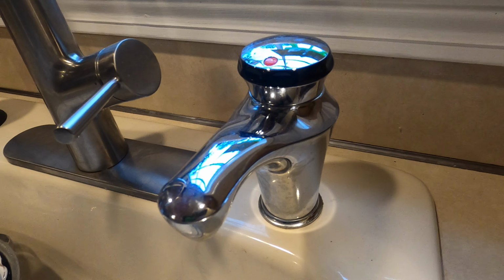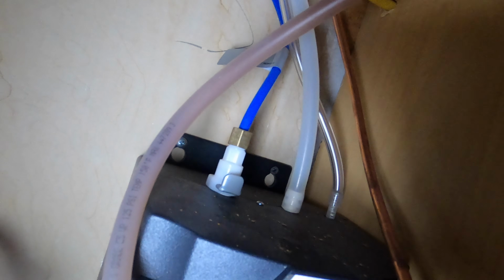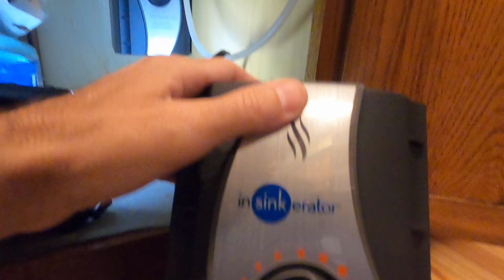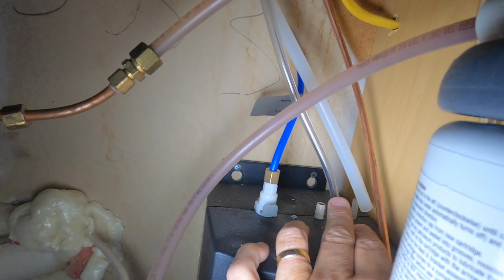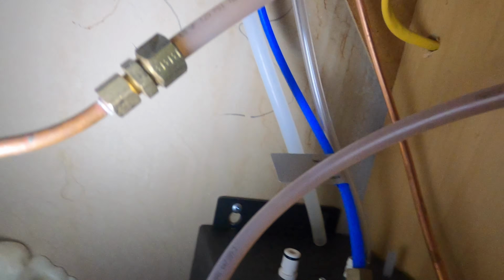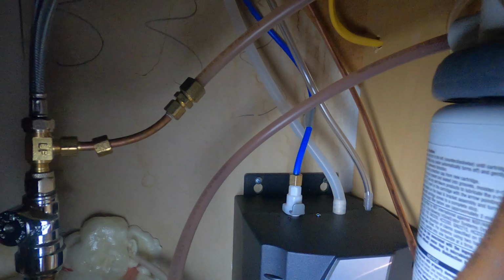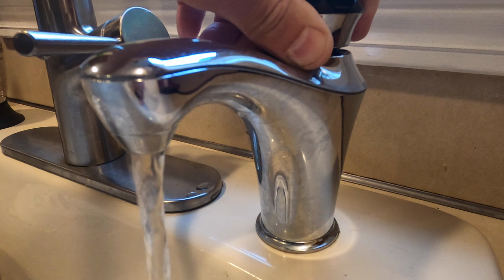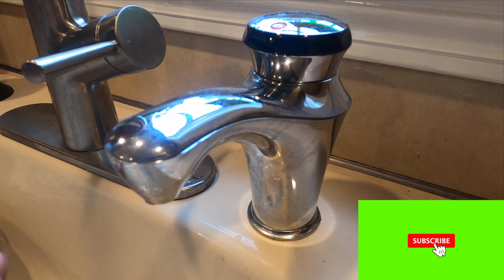Replace InSinkErator Instant Hot Water Dispenser Tank